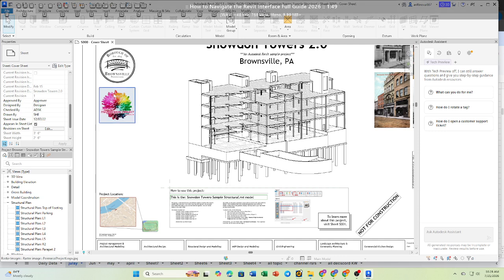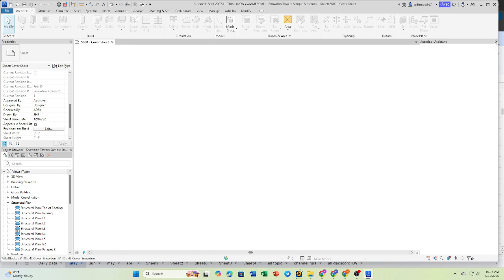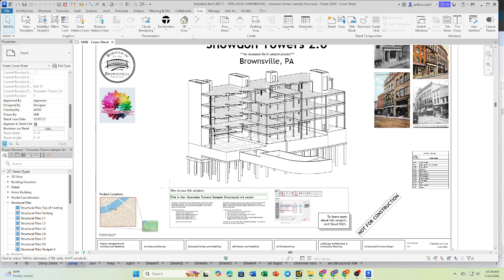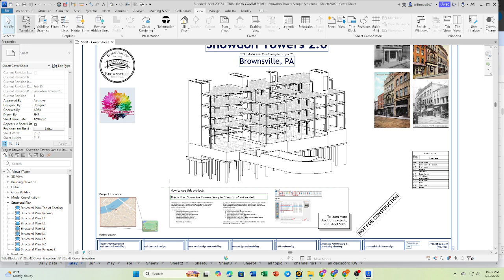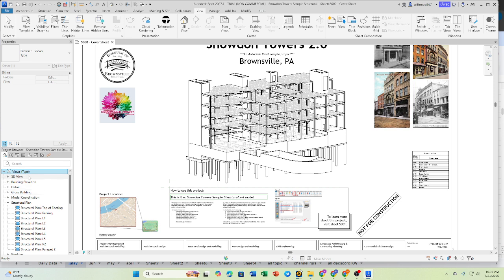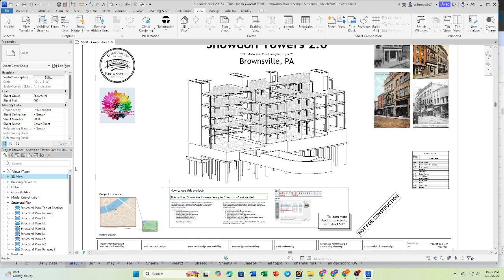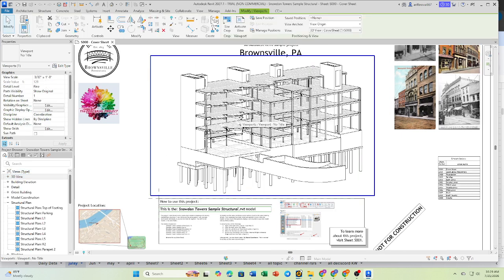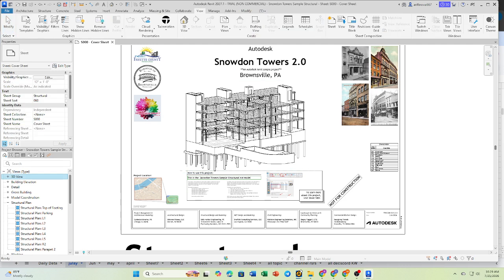How to Navigate the Revit Interface Full Guide 2026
Learn how to navigate the Autodesk Revit interface with this complete step-by-step guide for 2026. This tutorial explains the Revit user interface, Ribbon, Project Browser, Properties Palette, View Control Bar, navigation tools, and essential workspace features.

Whether you're a beginner or want to improve your Revit workflow, this guide will help you understand the interface, find important tools quickly, switch between views, and work more efficiently in Autodesk Revit 2026.